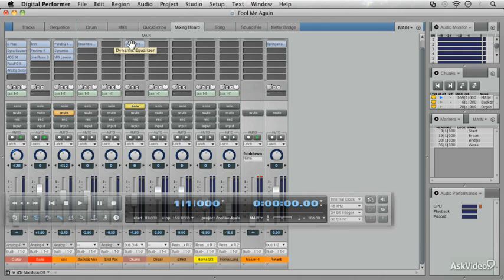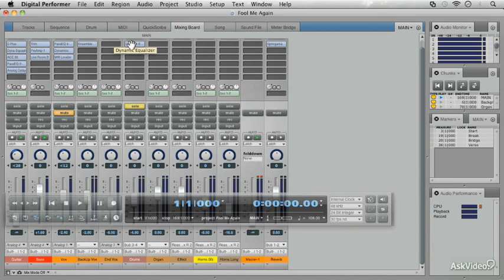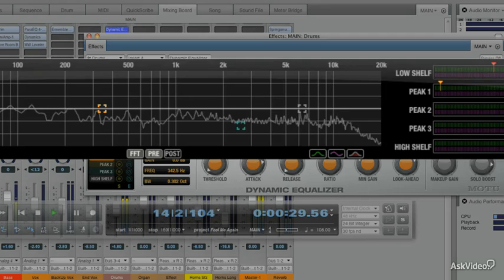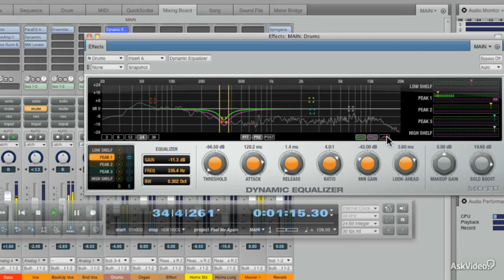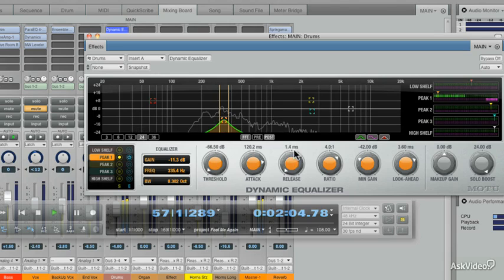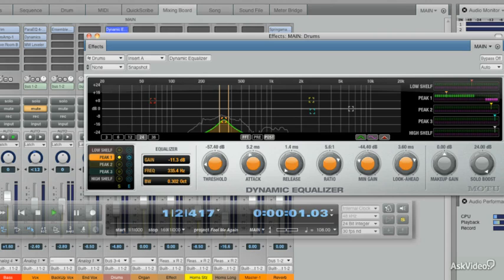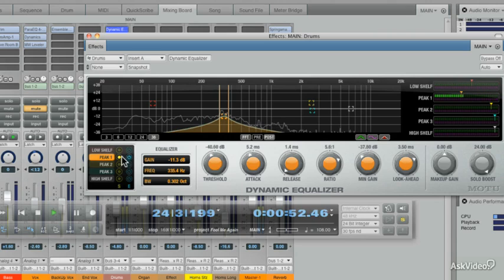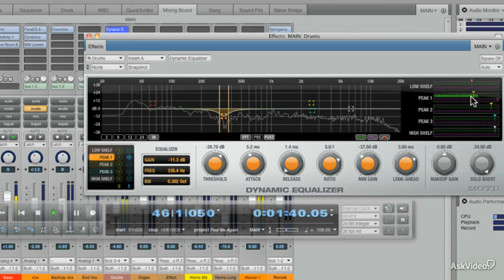Digital Performer 8 100: What's New In DP8 - 4. The New Dynamic EQ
Digital Performer 8 100: What's New In DP8 by Alexander Adhami
Video 4 of 10 for Digital Performer 8 100: What's New In DP8

This is exciting! DP8 is here and it is the new standard bearer in the Mac and Windows DAW parade. In this FREE course, DP expert Alexander Adhami takes you through some of the biggest new features and gives you a detail first look at this incredible reinvention of one the of the world's greatest DAWs.

Did I hear somebody say "unlimited memory?" Alex starts off by explaining DP8's new 64 bit architecture and what being able access unlimited RAM means to us, the users. Next he show's the power of DP8s new plugins andits capability to handle VST and AU!

But wait, there's much more: GUI improvements, MIDI editing power, HD movie player... the list goes on and on. So just sit back and see for yourself how DP8 has grown, expanded and blossomed into what we think is one of the  best DAW out there!

... and be sure to check out our ever-expanding library of DP8 courses as we strive to be "The Place" to learn Digital Performer!